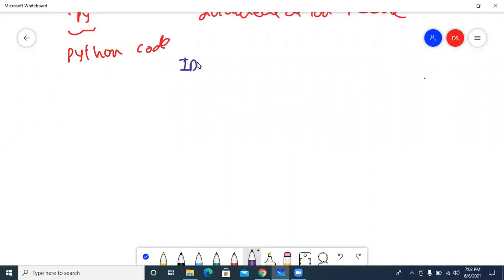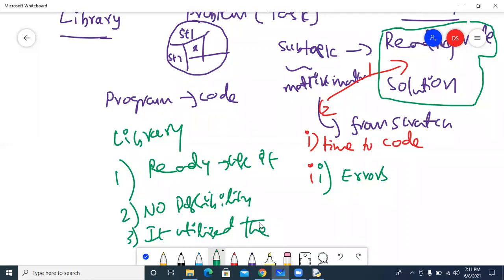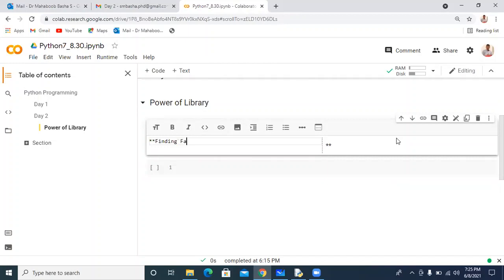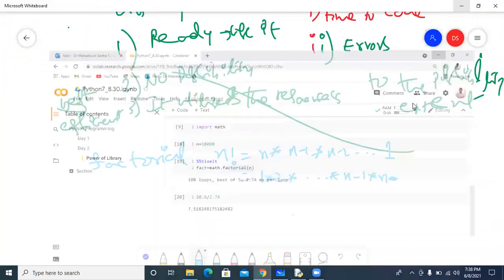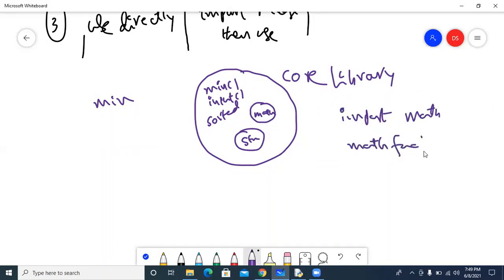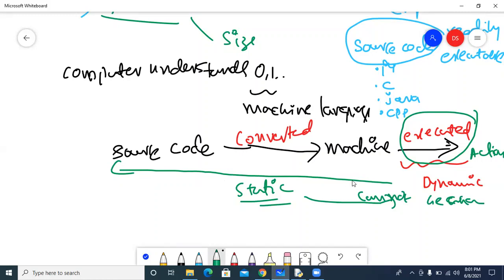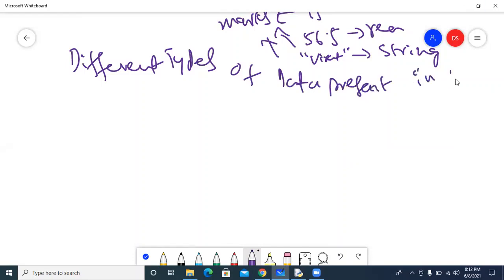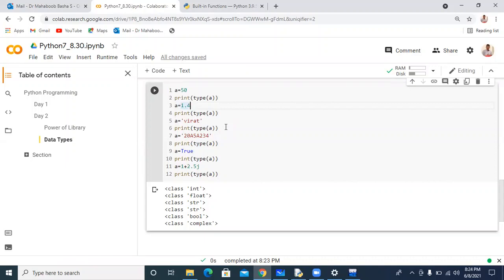Python Programming Lecture 2 - Library, Data Types, IDEs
Library, Data Types, IDEs